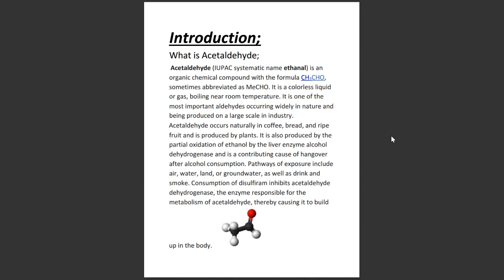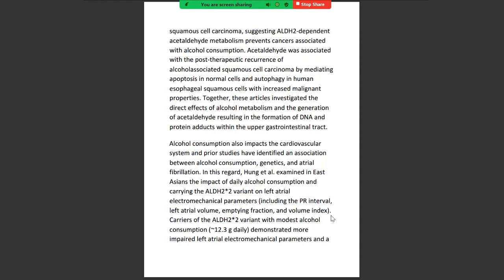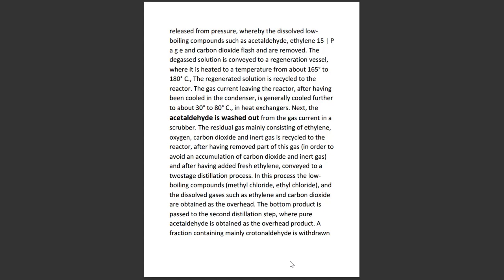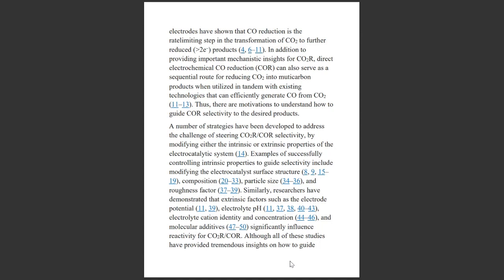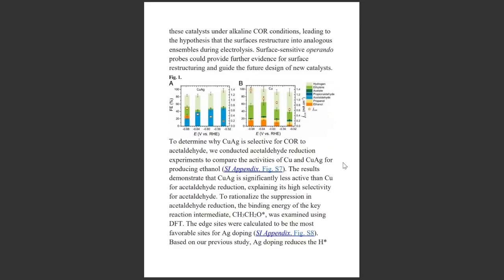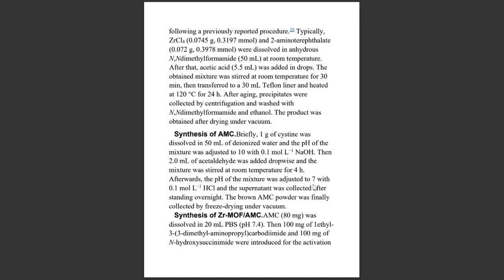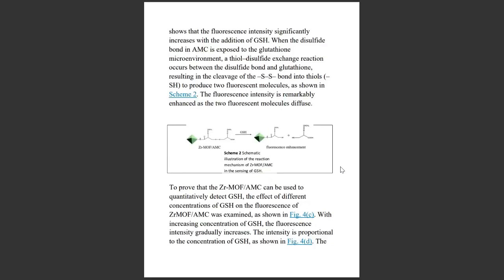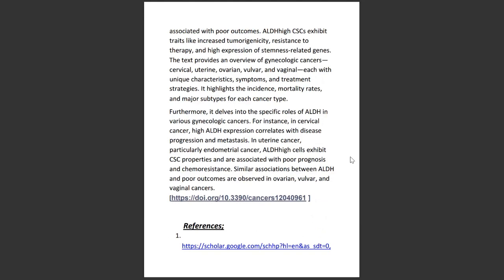ACETALDEHYDE | CHEMISTRY | REACTIONS | PROPERTIES | APPLICATIONS | DR HAMMAD MAJEED